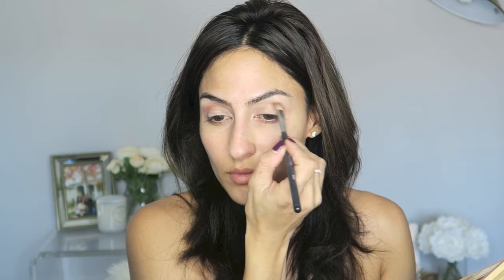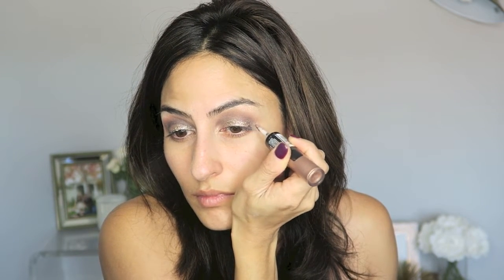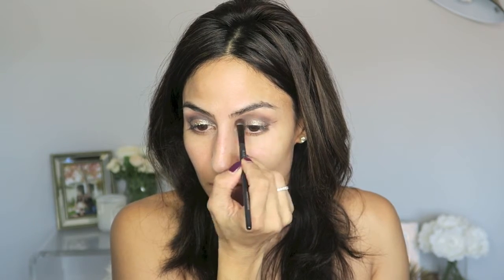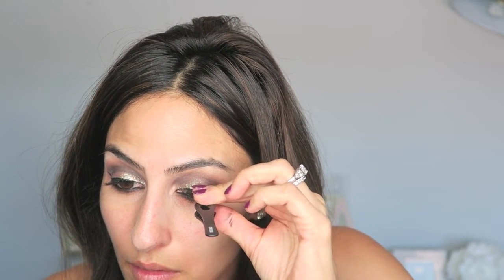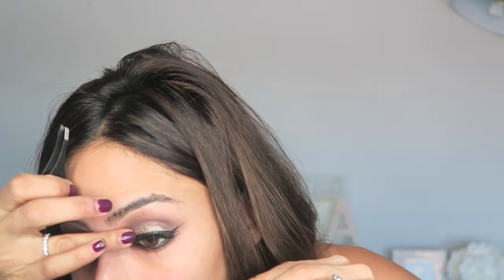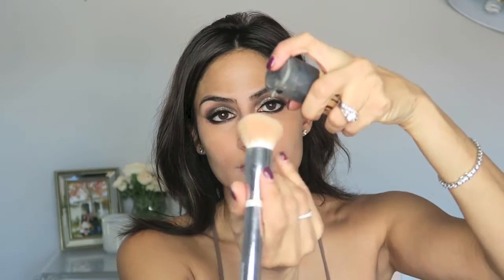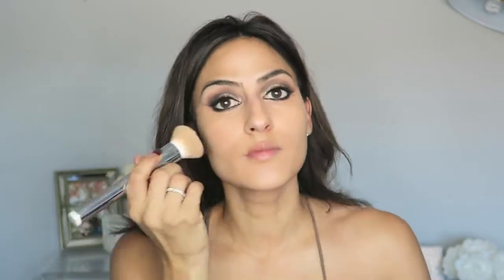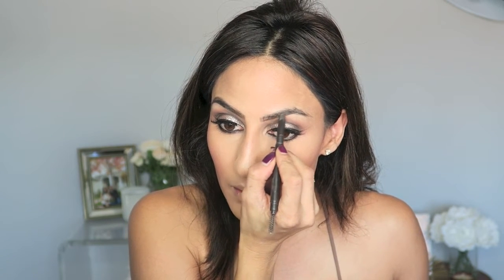Last Minute NYE Soft Glam with Drugstore Finds! | Ami Desai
My Last Minute NYE Glam using mainly Drugstore Products. No need to go out and get your makeup done just run to the drugstore or improvise with what you already have in your beauty arsenal!

Shadows:
-LORAC unzipped palette colors undressed & unlocked on the entire lid
-LORAC unzipped palette color unwind as transition color for crease
-LORAC unzipped palette color unafraid to smoke out bottom lash line
-Loreal Colour Riche in noir cest noir 209 for darkening crease
-Revlon Photoready eye art in Topaz Twinkle

Eyeliner/Mascara/Lashes:
-Loreal infallible never fail retractable gel eyeliner in blackest black
-Daiso lash curler
-Maybelline Push up drama mascara
-Red Cherry Wispy strip lashes

Foundation & Concealer:
-NYX dark spot concealer in medium
-MAC Prolong wear foundation in NC42
-Revlon targeted dark spot concealer in medium mixed with Maybelline master conceal in medium
-Coty Airspun loose powder in Naturally Natural to set concealer

Contour/Highligh/Blusht:
-LA Girl cosmetics pro conceal in Beautiful Bronze
-Hourglass Ambient lighting poweder in Diffused light set with Wet n Wild setting spray
-Milani blush in berry amore

Lips:
-Rimmel Provocalips in Skinny dipping
-Ben Nye lip liner in Rum Raisin